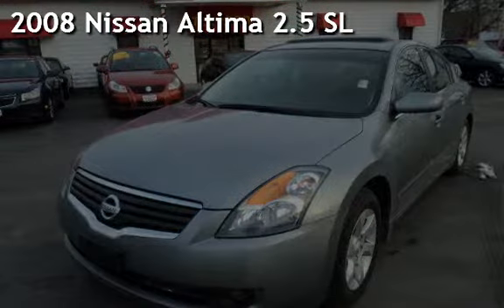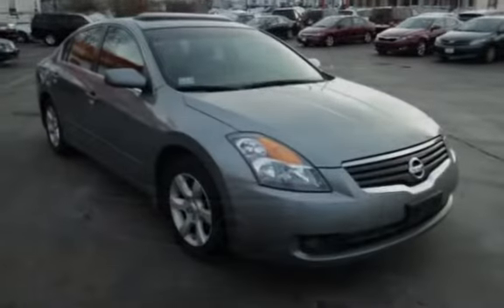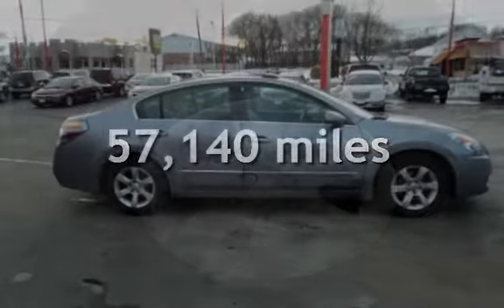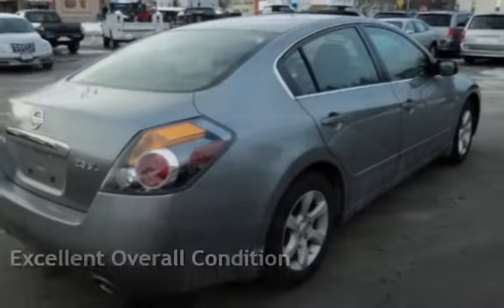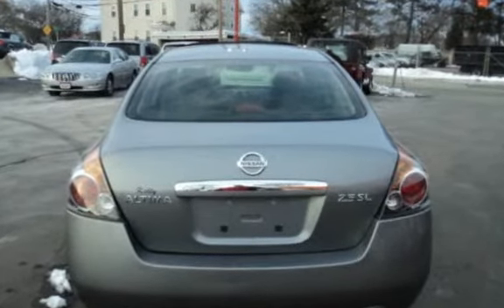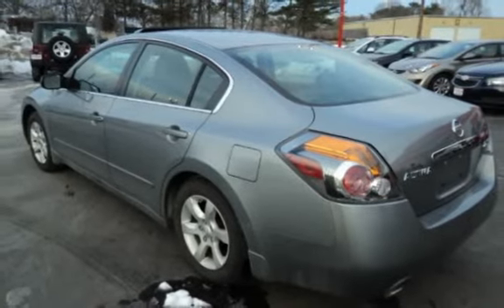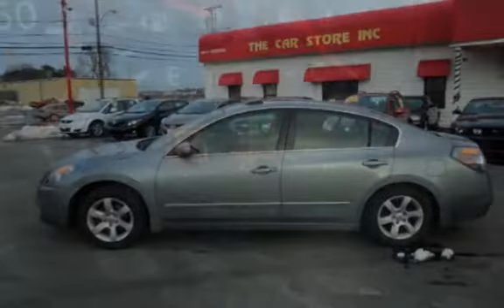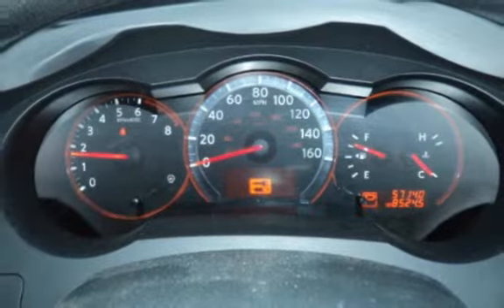2008 Nissan Altima 2.5 SL for sale in PAWTUCKET, RI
ONLY 57,000 MILES!!! Drive this 2008 Nissan Altima 2.5SL in luxury and style. Options include automatic transmission, alloy wheels, push button start, all power, moonroof and premium sound. With over 20 years in business you can buy your new vehicle at The Car Store with confidence and peace of mind!!! We have over 100 quality handpicked vehicles in stock and ready for immediate delivery!!! All vehicles are serviced, inspected and include a lifetime powertrain warranty. All prices reflect $0 down!!! We offer second chance financing to everyone *Bad Credit*No Credit*Good Credit*First Time Buyer*Bankruptcy*Repossessions it doesn't matter let The Car Store help rebuild your credit!!! Top dollar paid for your trade-in. Se Habla Espanol and Nos Falamos Portugues.